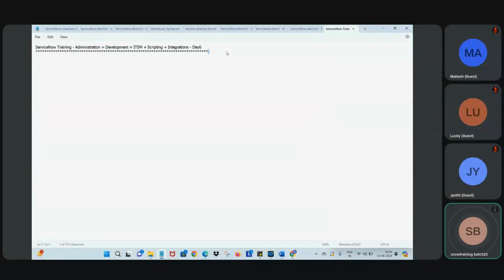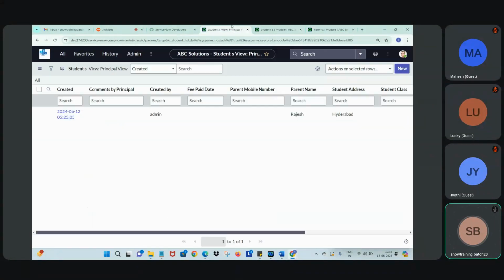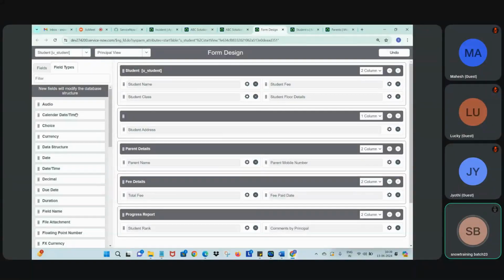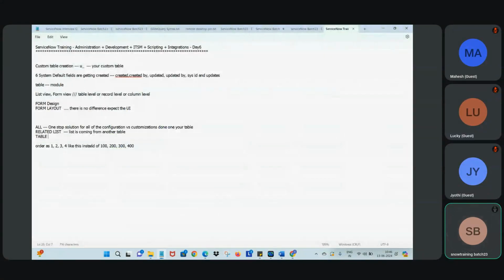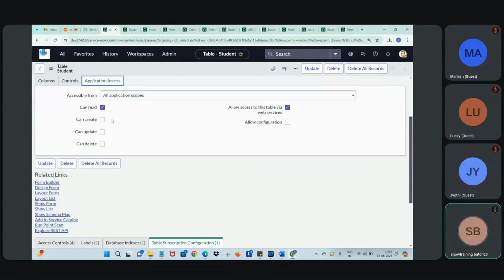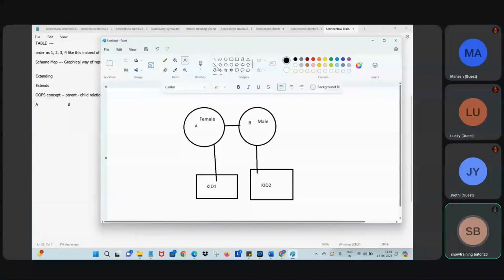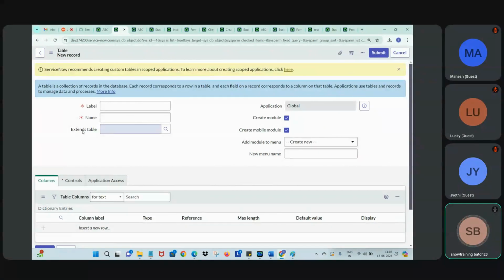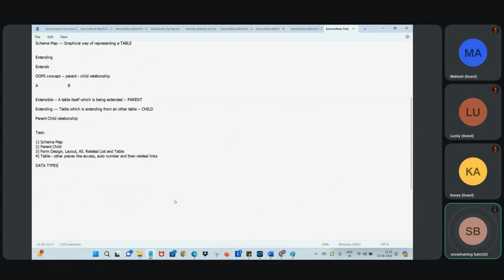ServiceNow Simplified-DAY6: Custom Tables | Schema Map | Table Access | App Menu | Mdoules..!!!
Welcome to Day 6 of the ServiceNow Simplified series! 🎉 In this session, we dive into key foundational concepts to enhance your ServiceNow skills:

📌 Topics Covered:
✔️ Creating and Managing Custom Tables
✔️ Understanding the Schema Map for relationships
✔️ Configuring Table Access Controls (ACLs)
✔️ Building and Organizing Application Menus
✔️ Creating Modules for streamlined navigation

Whether you're a beginner or advancing your expertise, this video provides practical knowledge to master ServiceNow development. 🚀